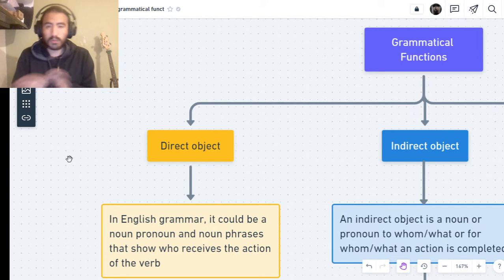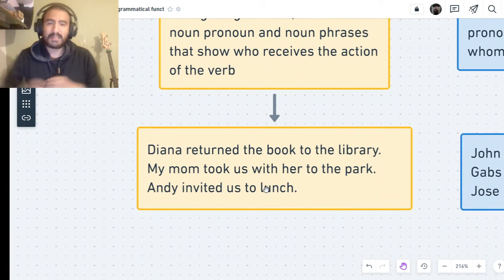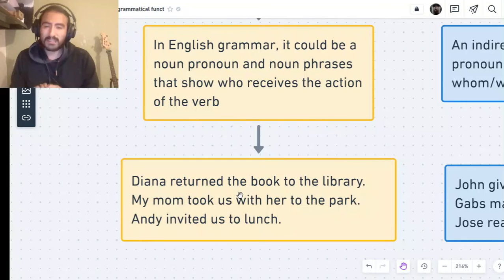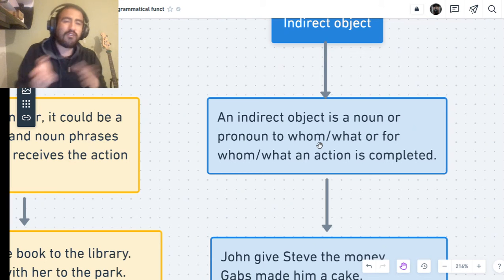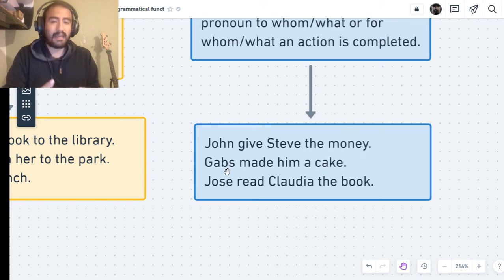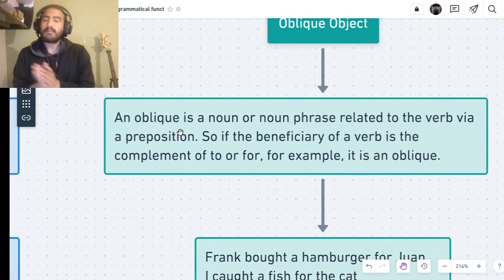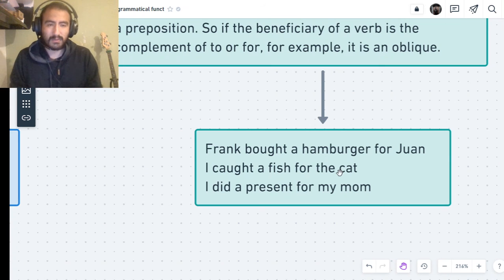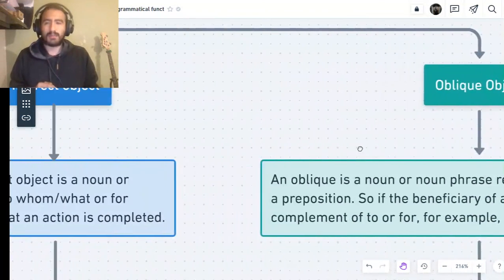Direct, Indirect and oblique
syntax homework